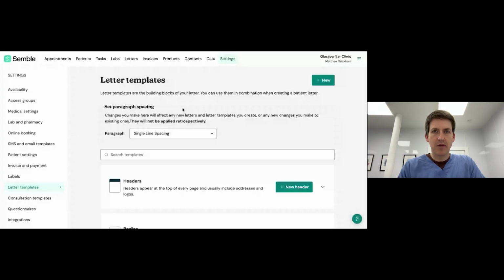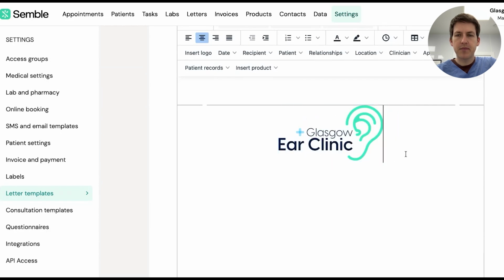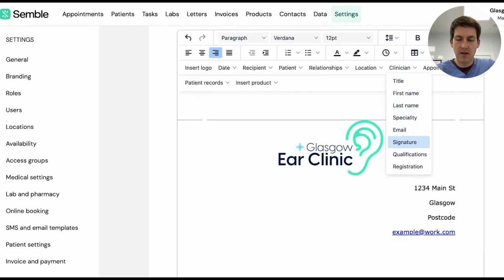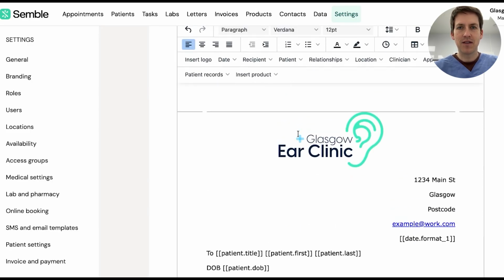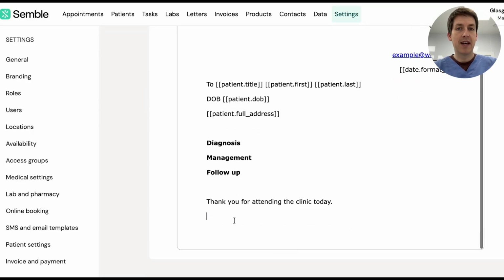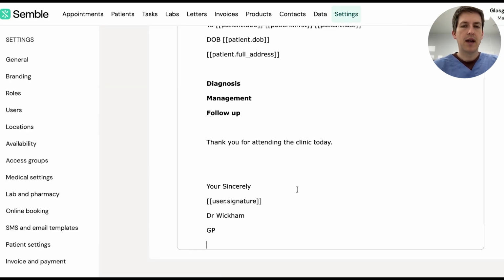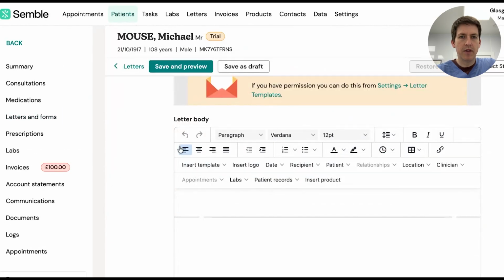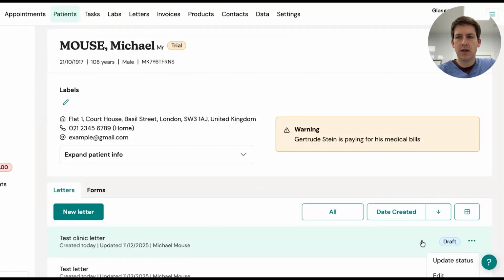A Simple Way to Create Letter Templates in Semble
Writing letters is part of everyday practice, but rewriting the same details over and over again doesn’t need to be.

In this video, Dr Matthew Wickham shows how to create a simple letter template in Semble, so patient and clinician letters are quicker, cleaner, and more consistent.

He walks through the setup step by step: adding your logo and contact details, pulling in patient demographics automatically, inserting dates, signatures, and qualifications, and then using the template inside a real patient record.

Timestamps
00:00 - Finding letter templates in Semble
00:26 - Setting up headers, logos, and spacing
01:20 - Adding contact details and dates
02:04 - Pulling in patient demographics and key information automatically
03:48 - Adding your signature and qualifications
04:48 - Template in action
05:18 - Editing and sharing the letter

Got questions about Semble, systems, or private practice setup?